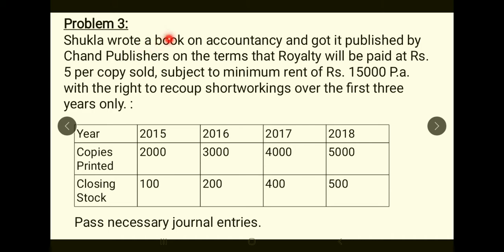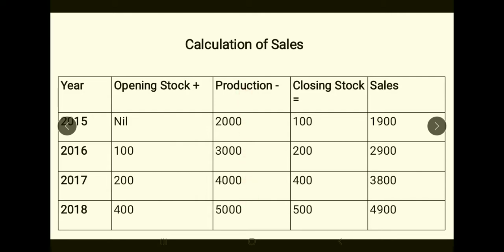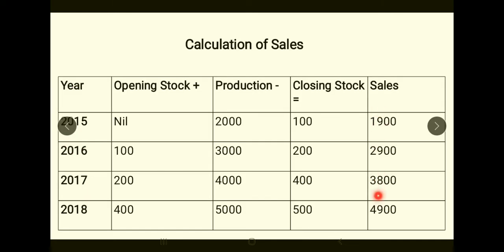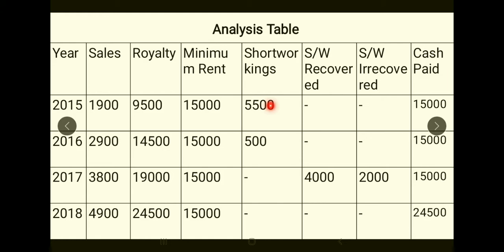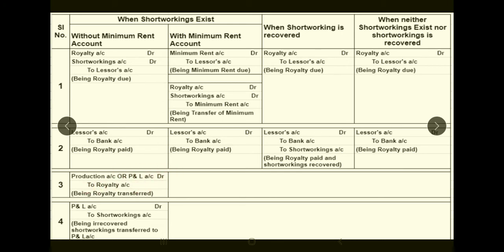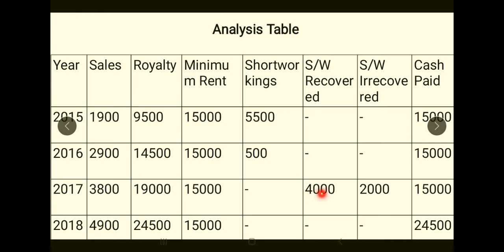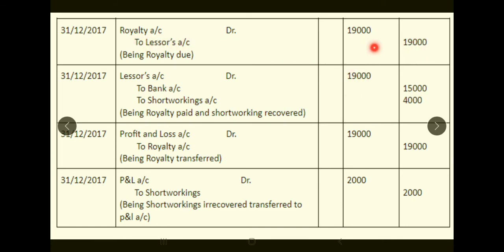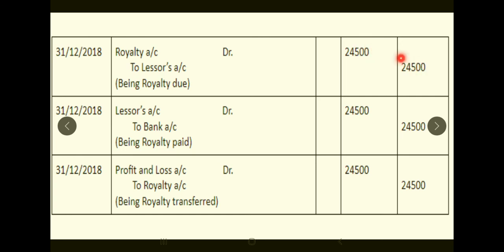Financial Accounting IV- Session 5- Calculation of sales & entries without minimum rent